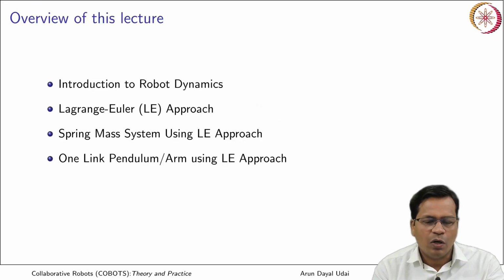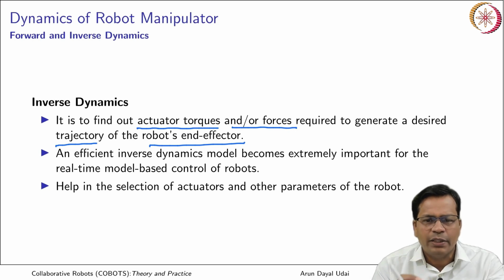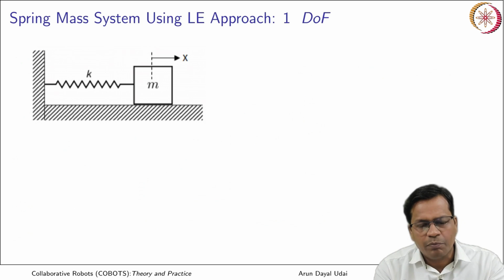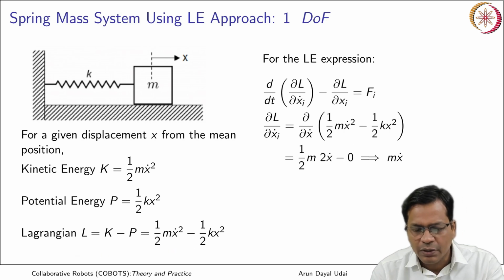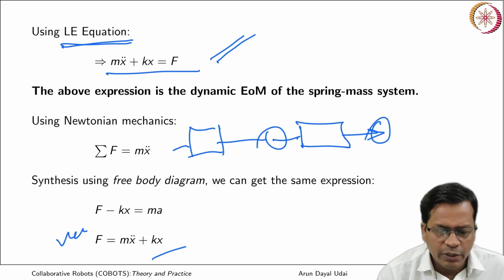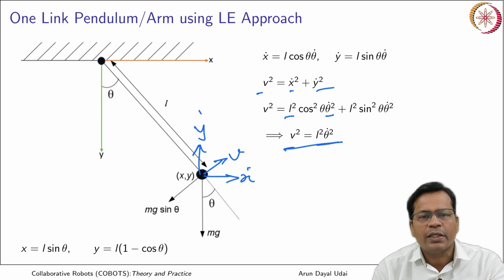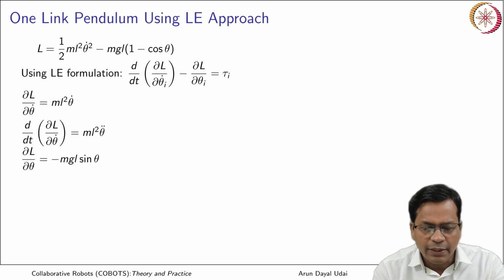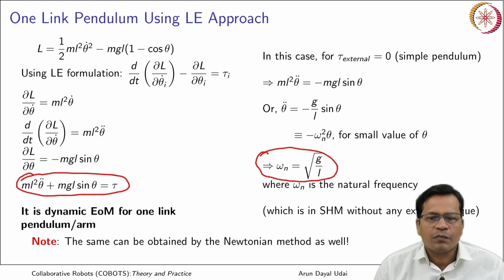Lecture 24: Introduction to Dynamics, LE Approach, Dynamics of 1 DoF System